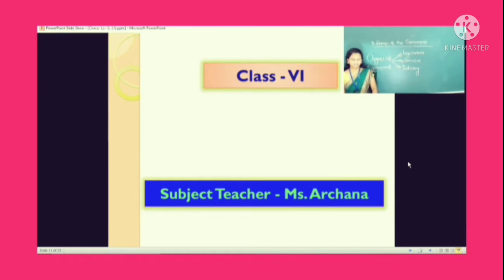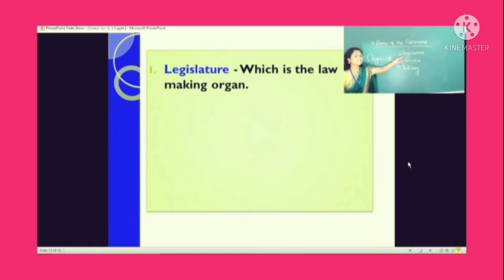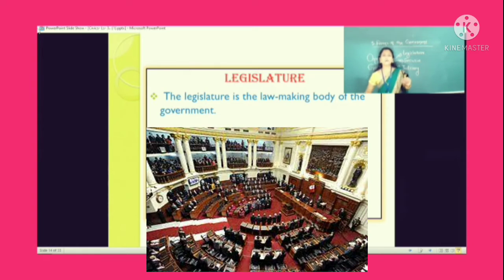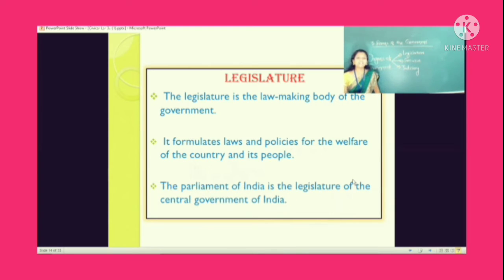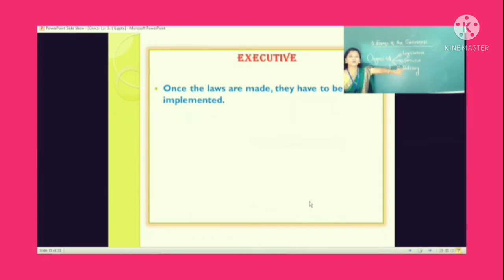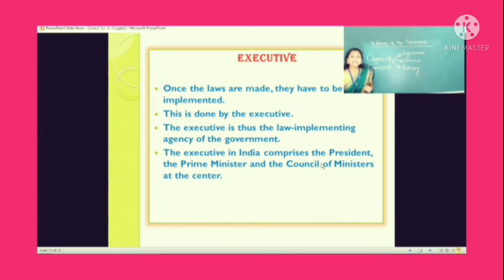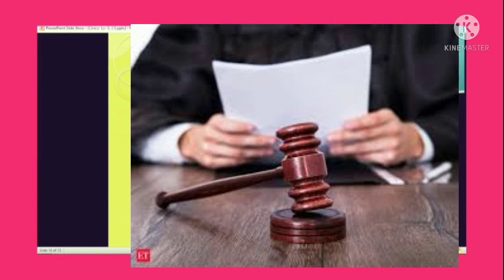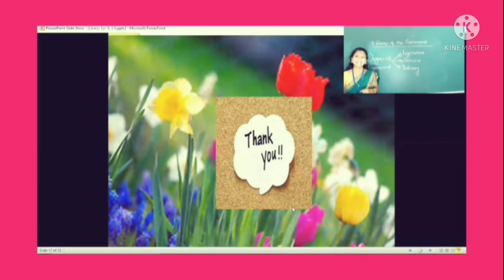Class VI I Civics I Organs of the Government I By Miss Archna Tenkale